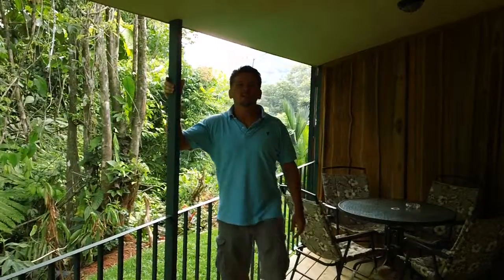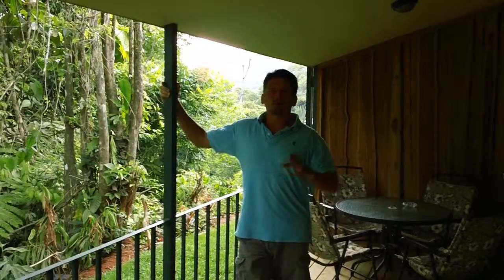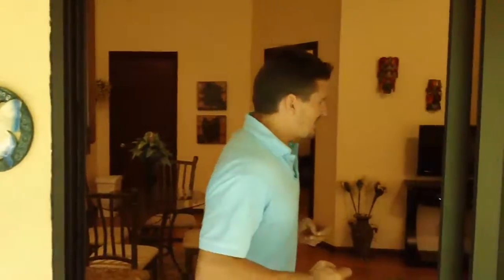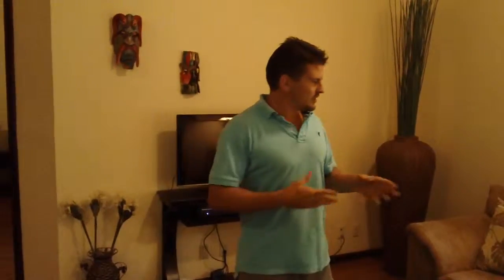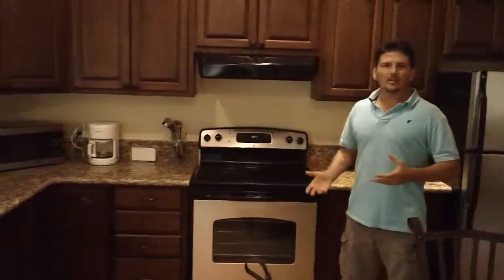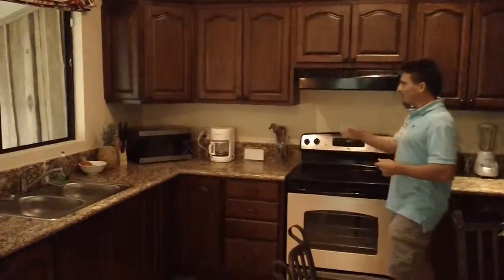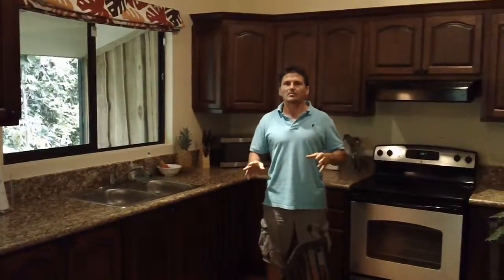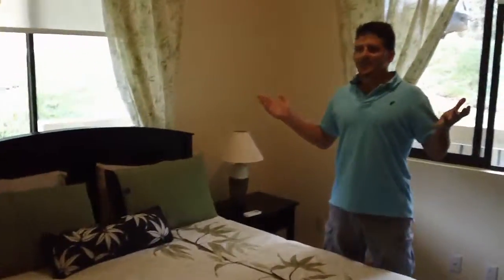One Bedroom Villa - Costa Rica Home for Sale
Osa Mountain Village is A Sustainable Resort Community in the Mountains of Southern Costa  Rica.